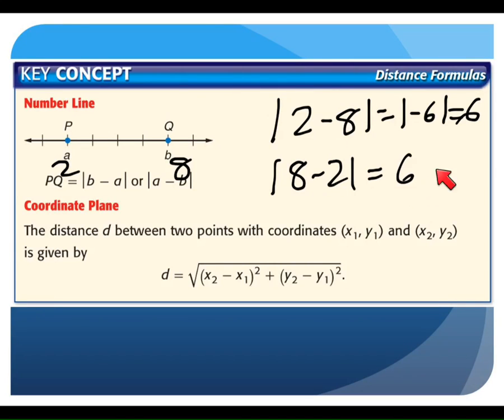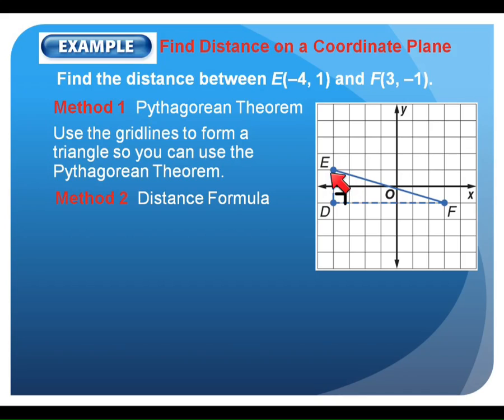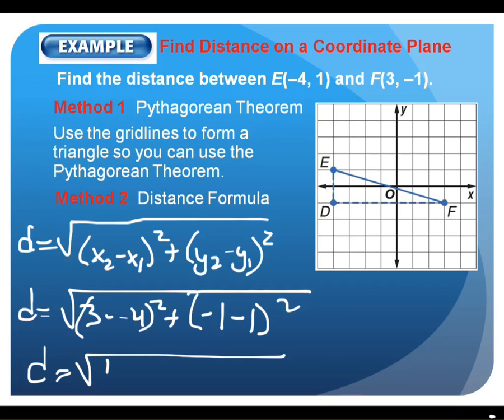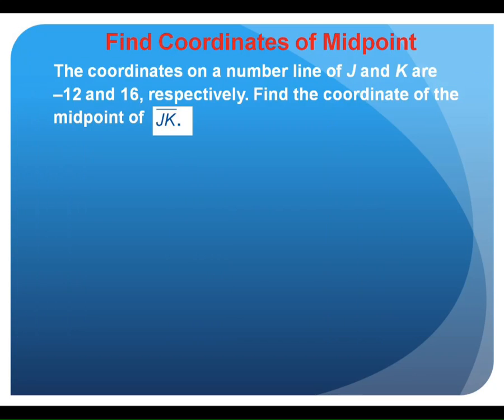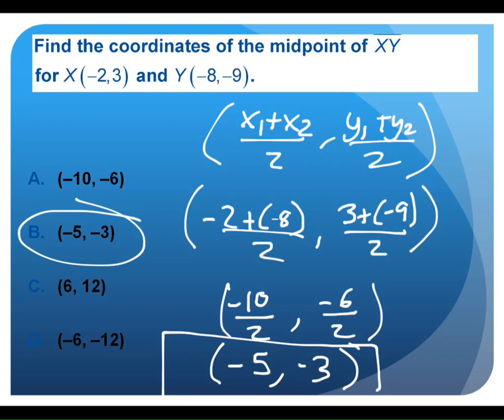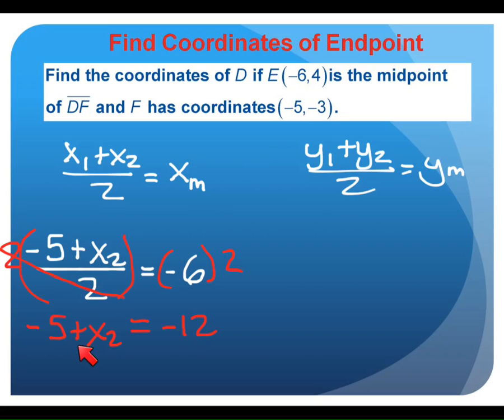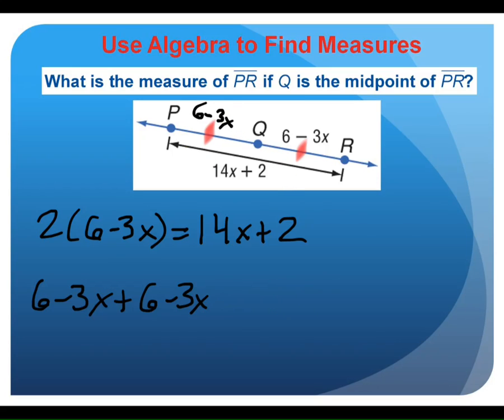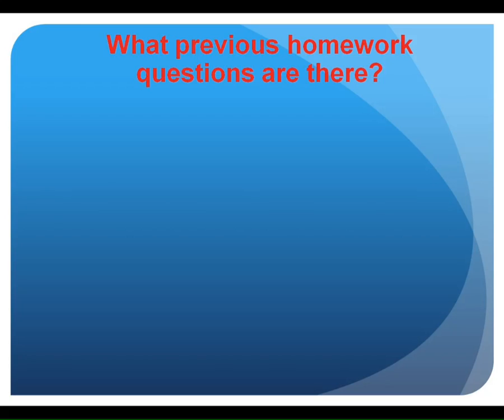1-3 Geometry Distance & Midpoints